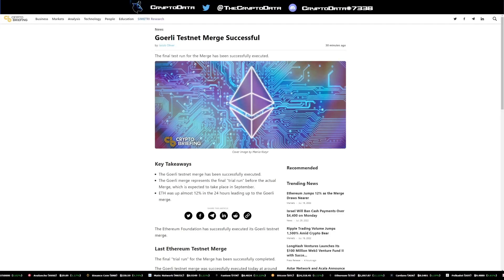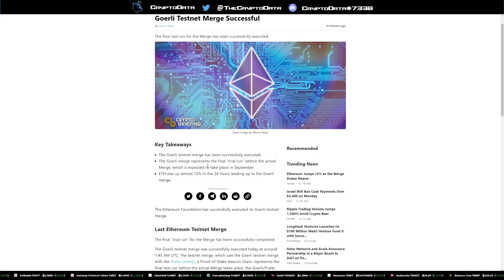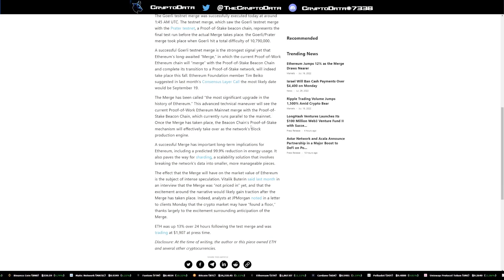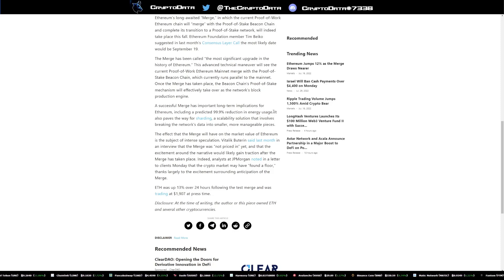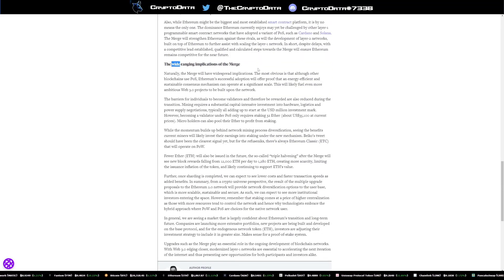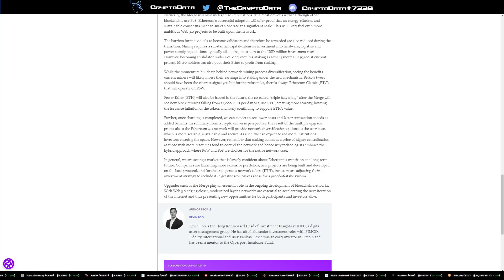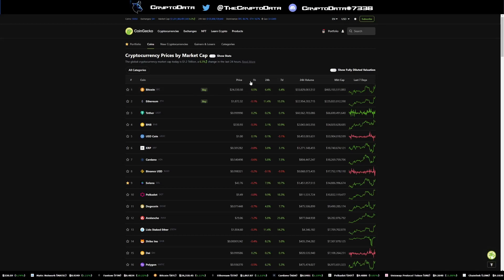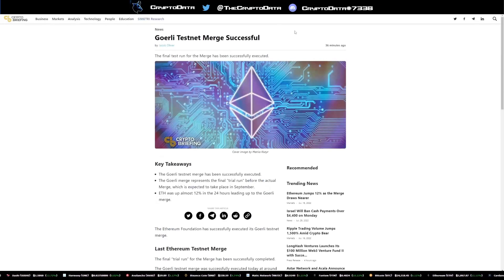Goerli Testnet Merge Successful For Ethereum!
In this video I talk about the recent success of the Goerli Testnet Merge for Ethereum and what that means for the network! 🙏